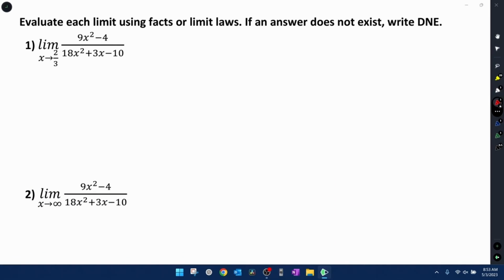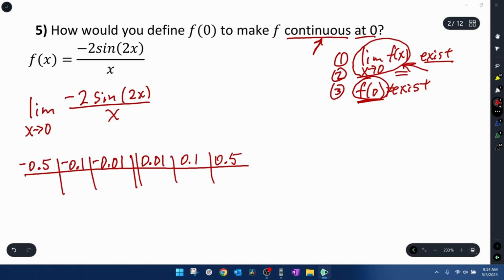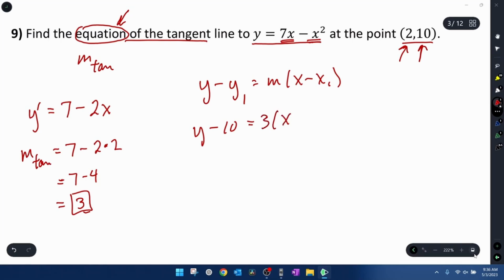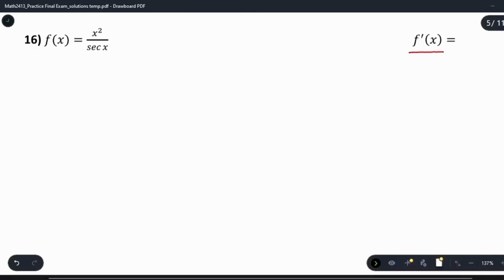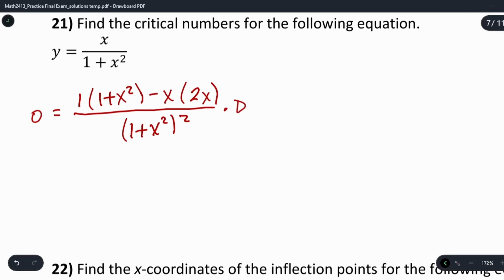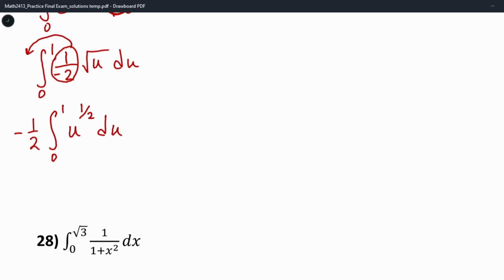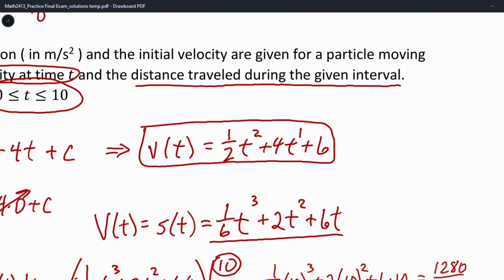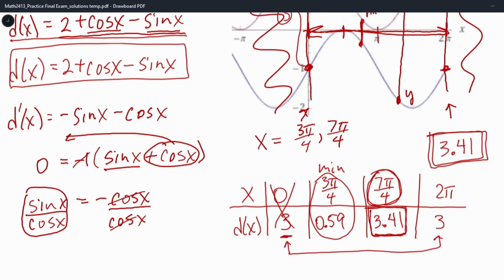Calculus 1 - Final Exam Review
In this video I work through all 33 problems from the Practice Final Exam for Calculus 1.

Topics include: Limits, derivatives, integrals, continuity, finding the tangent and normal lines, Mean Value Theorem, implicit differentiation, related rates, critical numbers, inflection points, concavity, and application problems.